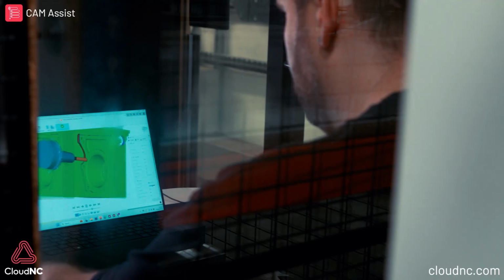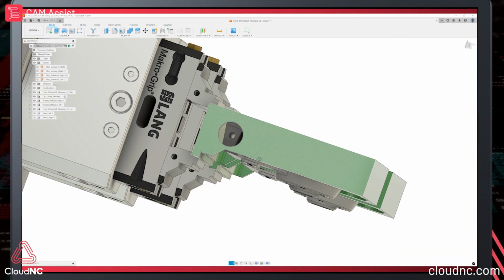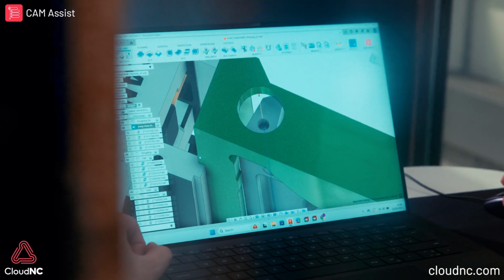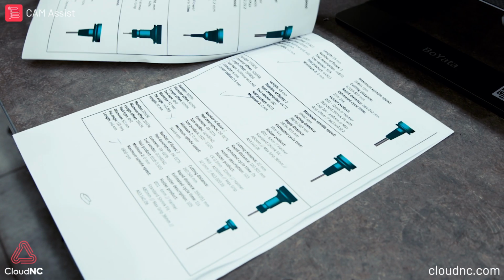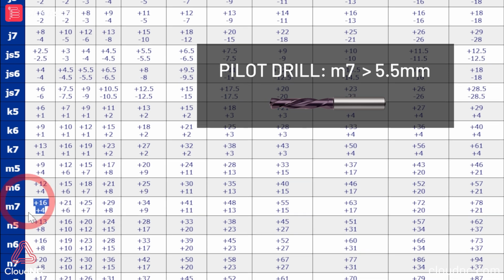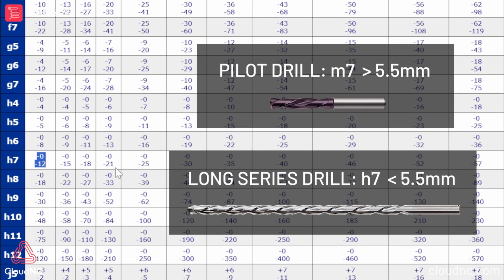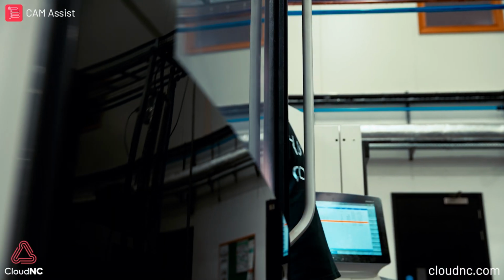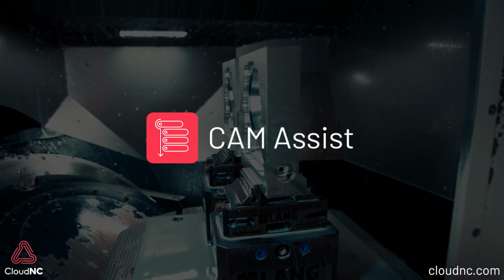Get PRO results with deep hole drilling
How can you combine our CAM Assist AI with complicated machining actions like deep hole drilling that need to be executed manually, and achieve great results?

In this video, our machinist Jay breaks down the path to success and shares best practice guide on drilling techniques. Enjoy!